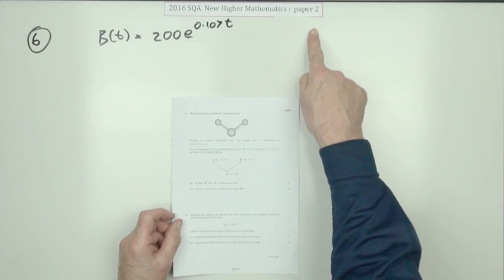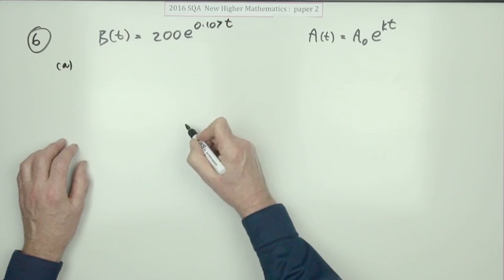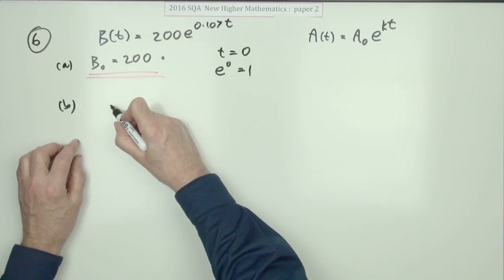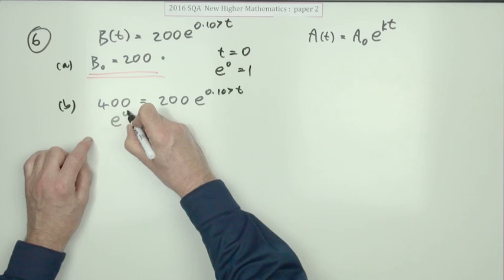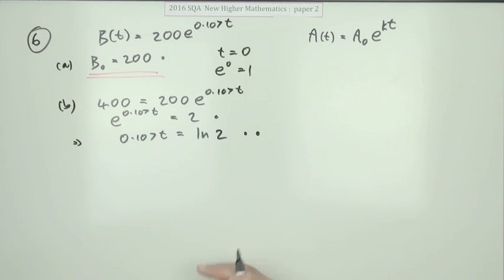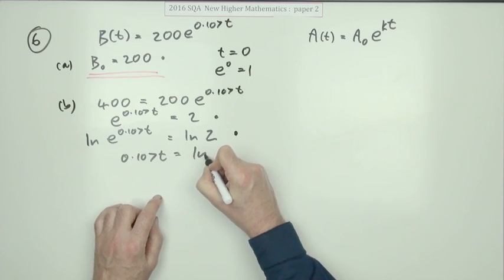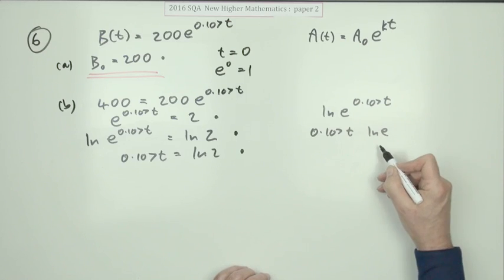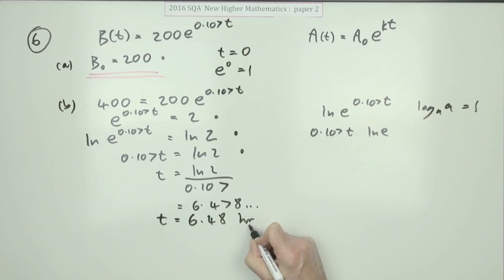2016 SQA Higher Mathematics Paper 2: 6 Growth equation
Given the growth equation for the number of bacteria, calculate the time required for the number to double.